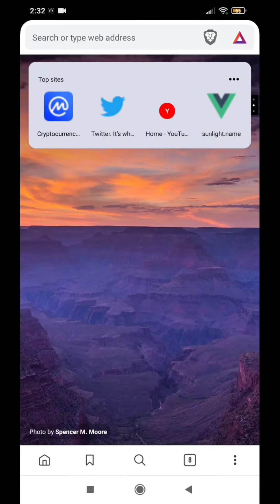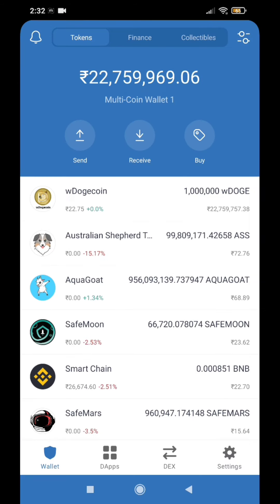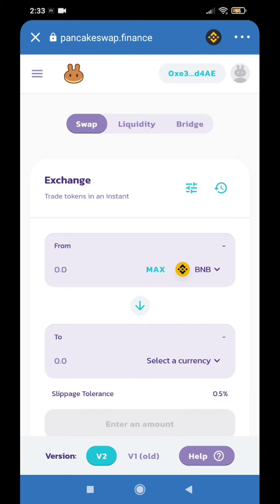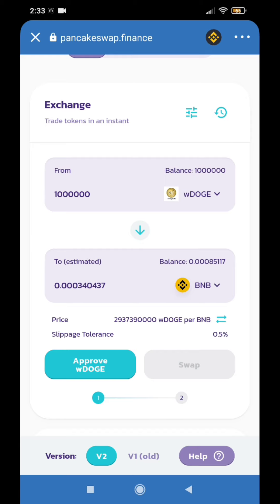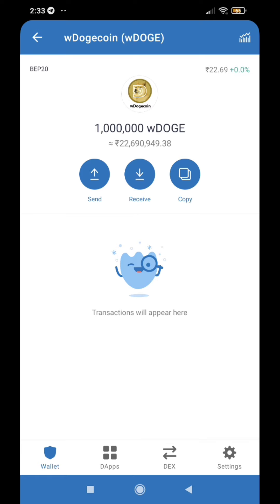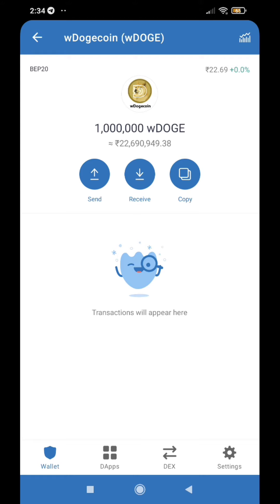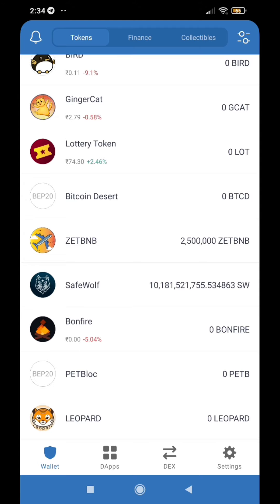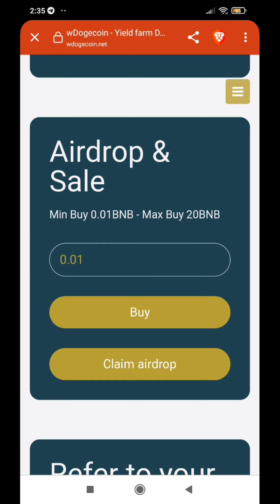wDogecoin Withdrawal | IOV coin | Scam | Glitch | TRUST WALLET | MILLIONAIRE | FACT | ALERT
This is a video to inform you about the fact of wDoge coin & Withdrawal possibility. As per their offical page they Will list the coin only on July 15 in pancakeswap and never collect Airdrops in your main wallet.